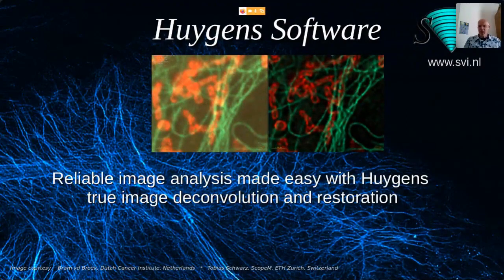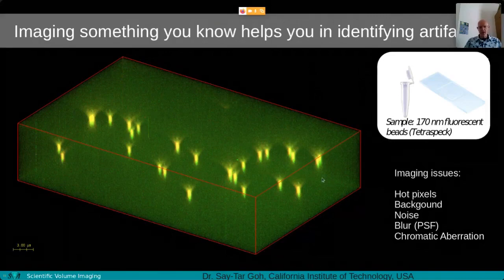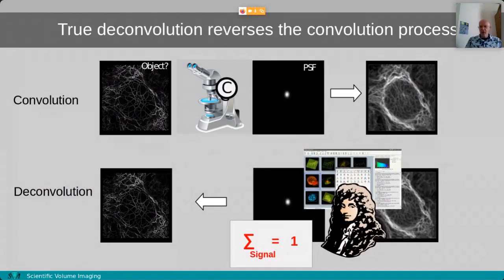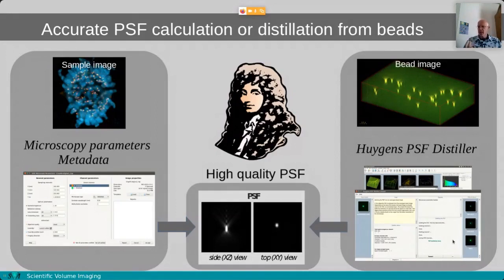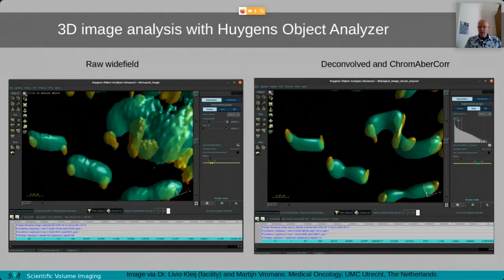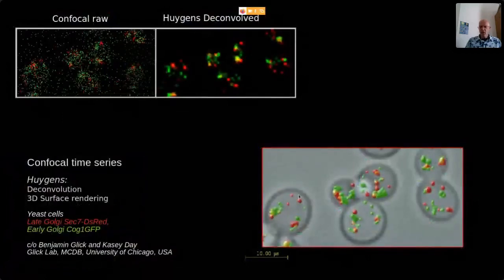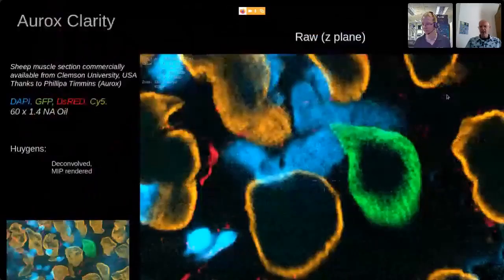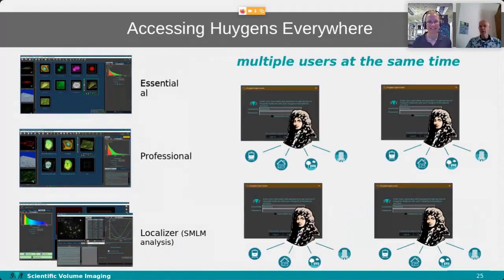ACoM2021 Dr. Vincent Schoonderwoert, SVI Huygens: Reliable image analysis made easy with Huygens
Presented: ACoM2021
Presenter: Dr. Vincent Schoonderwoert, SVI Huygens
Title: Reliable image analysis made easy with Huygens true image deconvolution and restoration